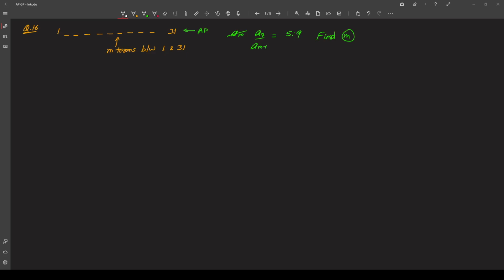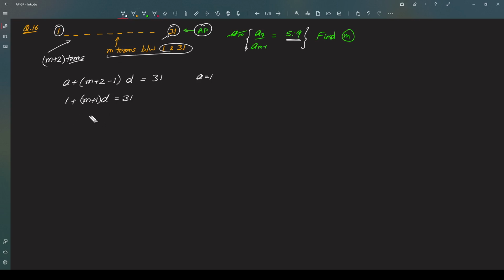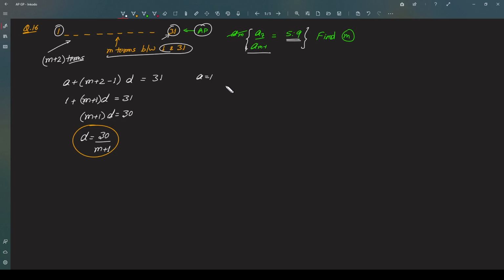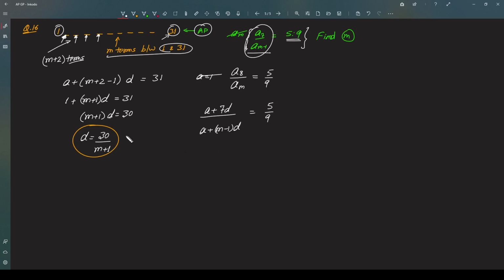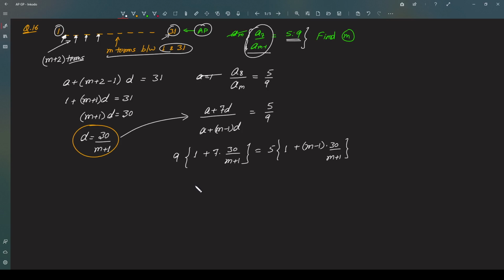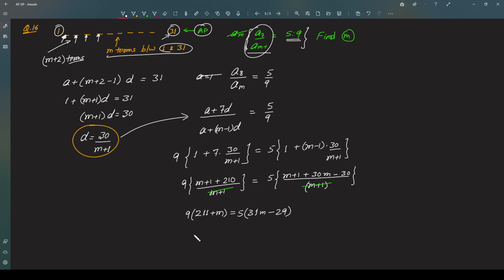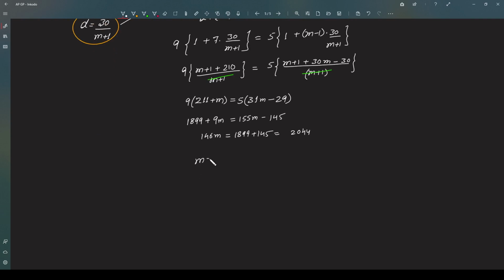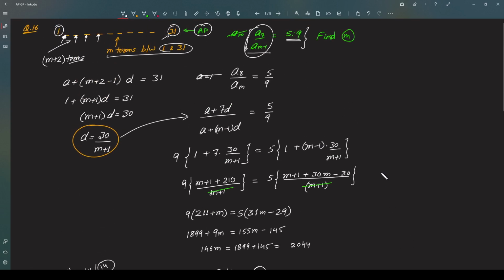AP Problem NCERT 04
Arithmetic Progression
NCERT
Class XI
Ex 9.2
Q 16